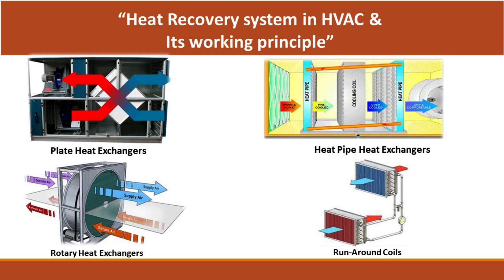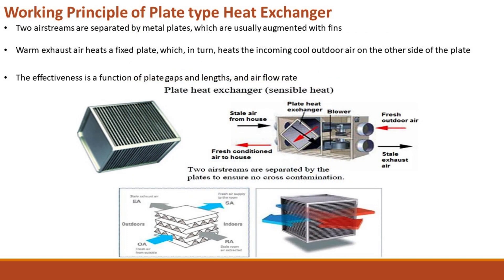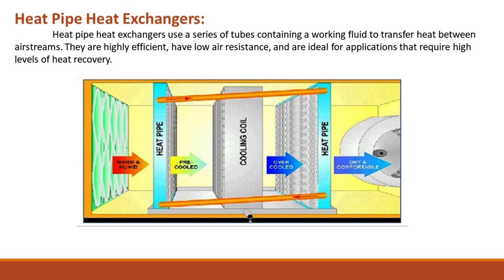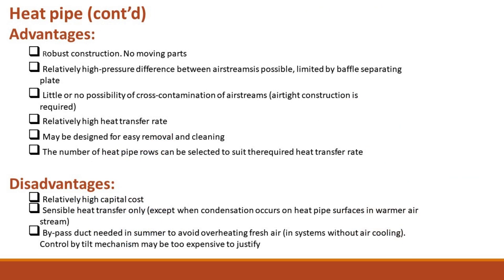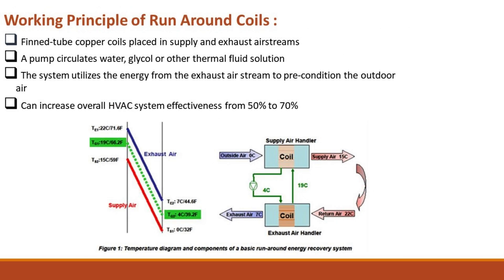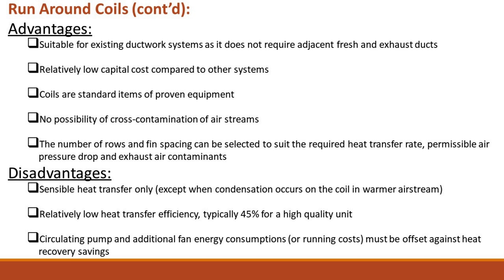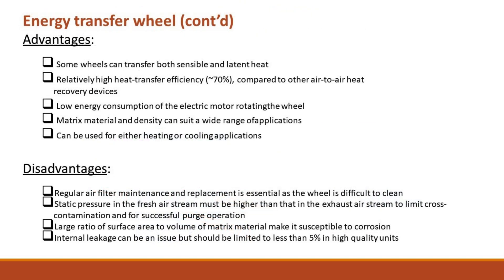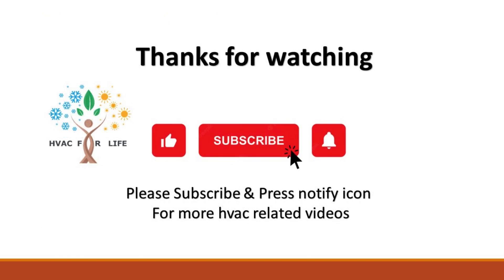Heat Recovery System Types in HVAC & its working principle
[Introduction]
Welcome to our video on heat recovery systems and their working principles. In this video, we'll explore the different types of heat recovery systems and how they can help to reduce energy consumption and improve indoor air quality.

[Types of Heat Recovery Systems]
There are several types of heat recovery systems, including air-to-air heat exchangers, plate heat exchangers, and heat pumps.

[Working Principles of Heat Recovery Systems]
Air-to-air heat exchangers work by recovering heat from the exhaust air and transferring it to the incoming fresh air. This helps to preheat or precool the incoming air, depending on the season and climate. Plate heat exchangers use plates to transfer heat between the outgoing and incoming fluids, while heat pumps transfer heat from one location to another.

[Benefits of Heat Recovery Systems]
Heat recovery systems can help to reduce energy consumption and lower heating and cooling costs, while also improving indoor air quality and comfort. By recovering waste heat and reusing it to heat or cool the incoming air, heat recovery systems can significantly reduce energy costs and greenhouse gas emissions.